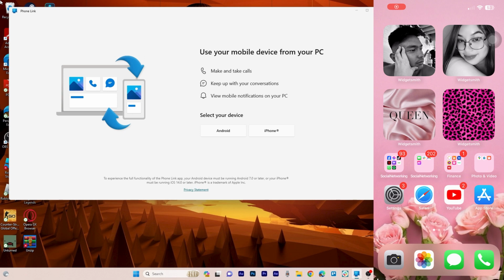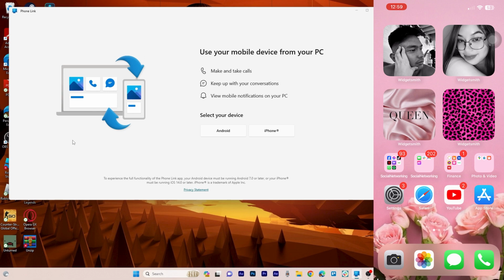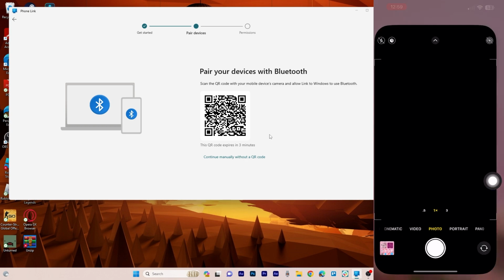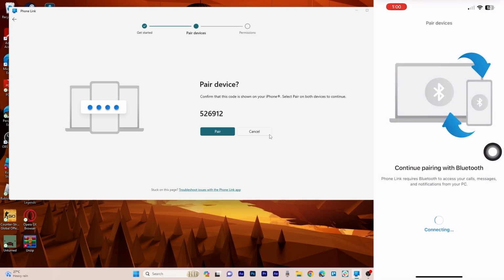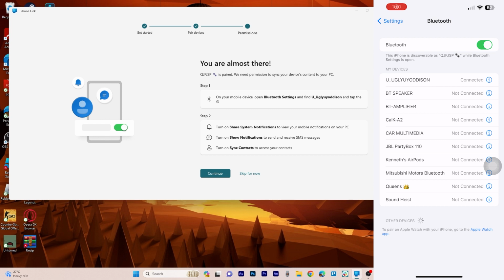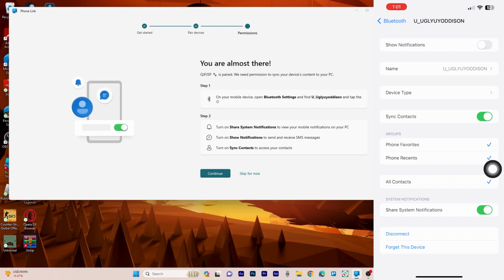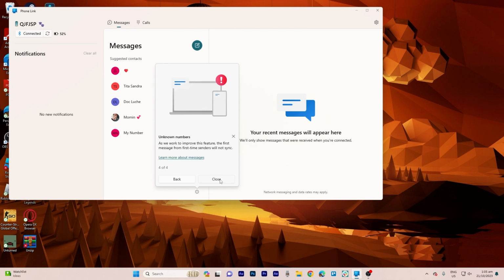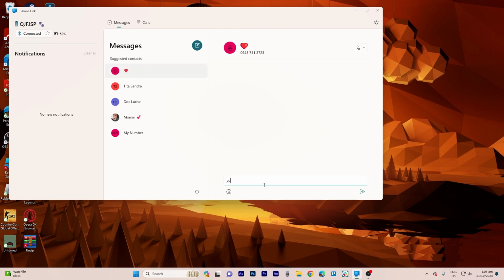How To Get iPhone Text Messages On Windows 11 (Quick & Easy)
This quick guide will show you how to get iPhone text messages on Windows 11. This is a convenient way to connect your phone messages to your PC for some added convenience.